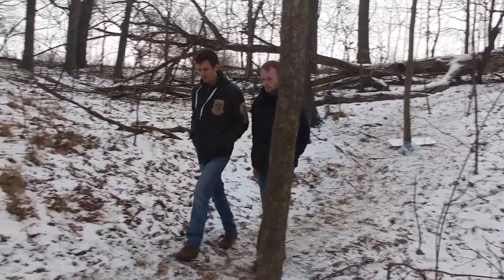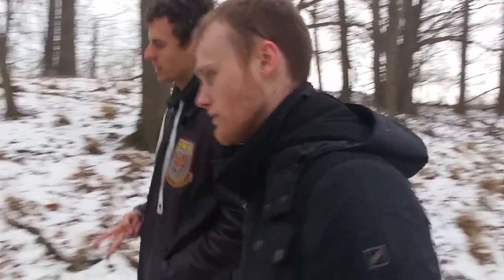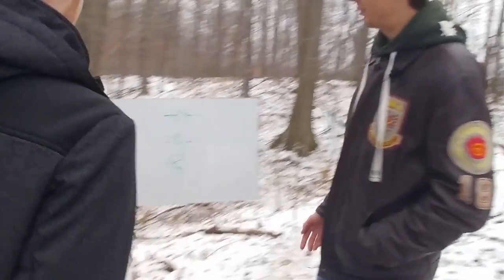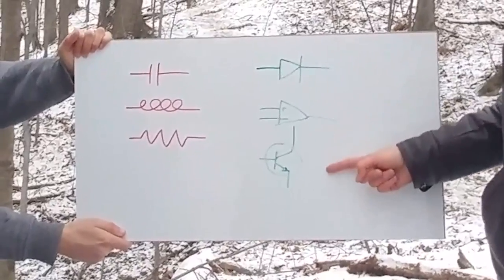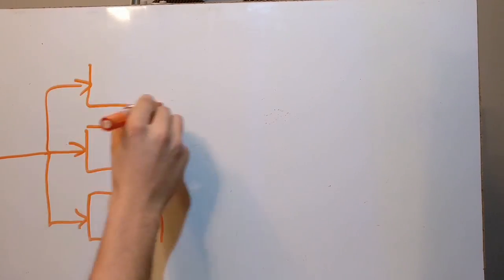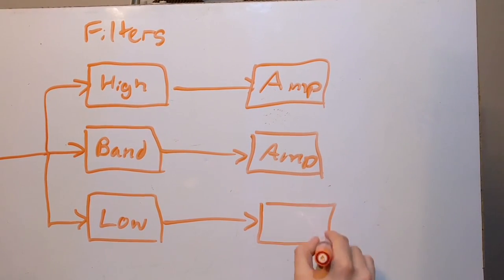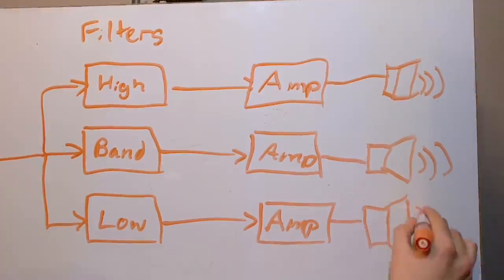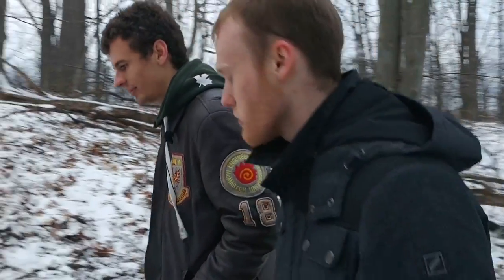Audio Amplifier - Project Proposal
Created by Cameron Swinoga, Peter LaRue, Derek Dimech, and Aleks Mercik.